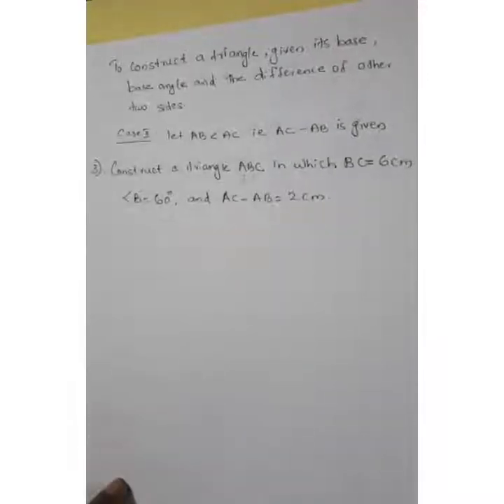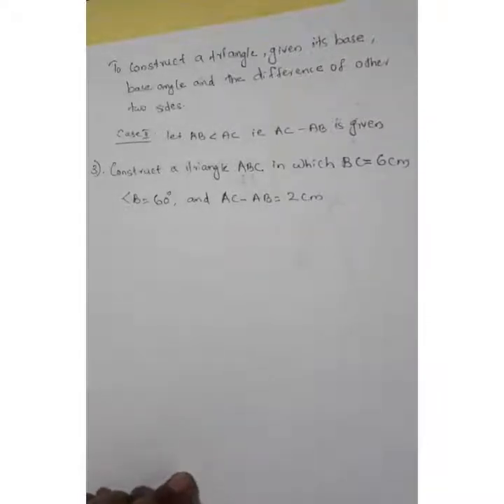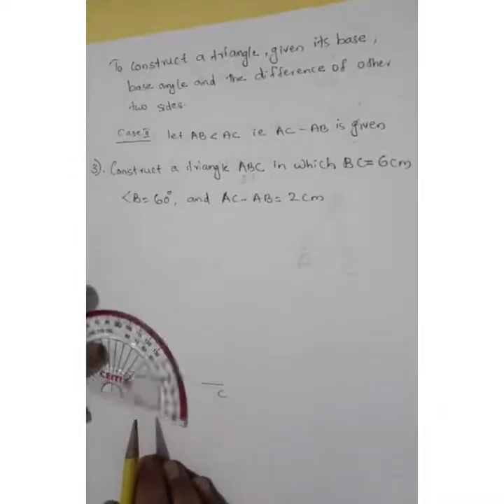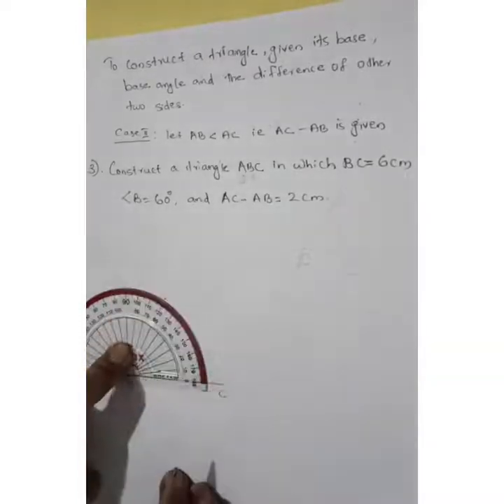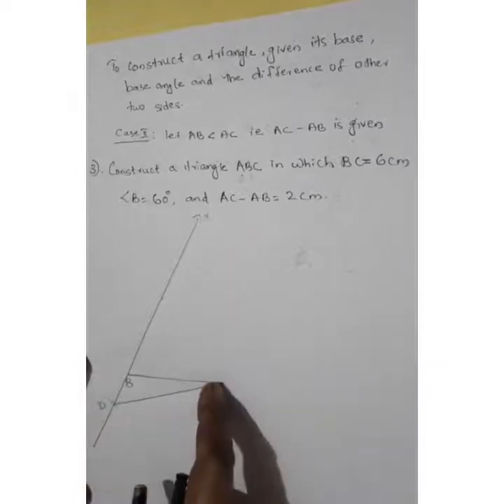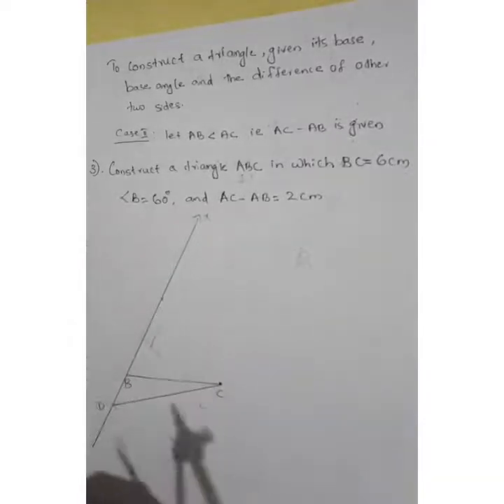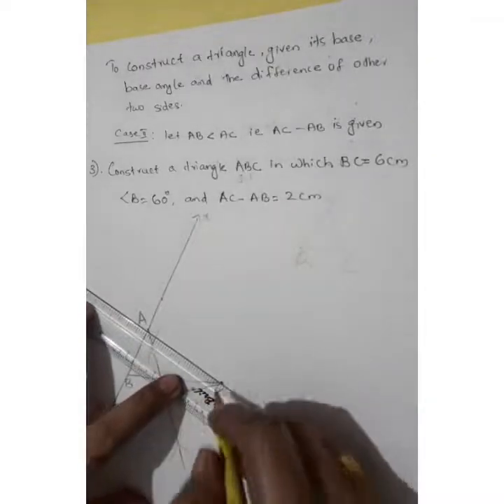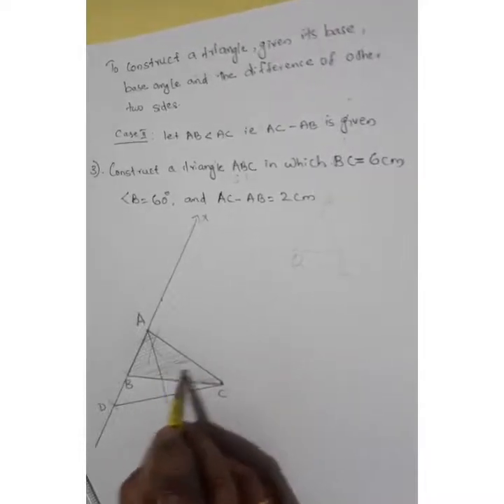CLASS 9 MATHS MODULE NO.6 (12/10/20)